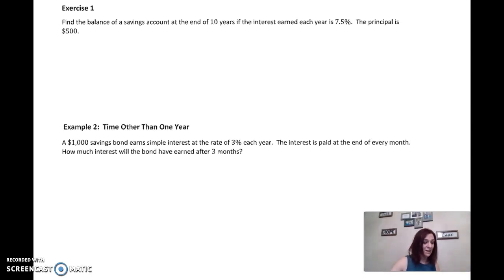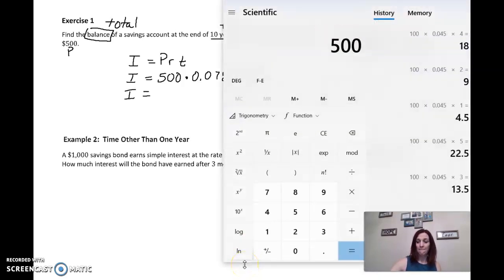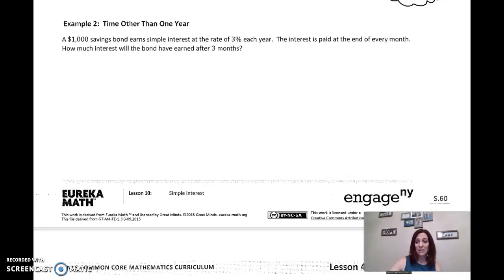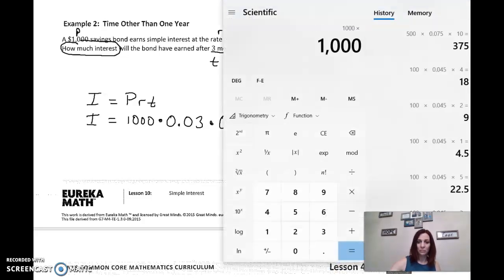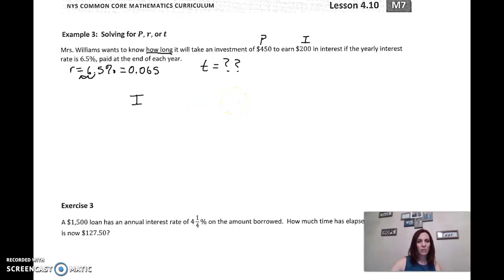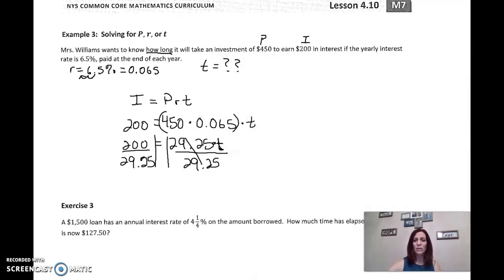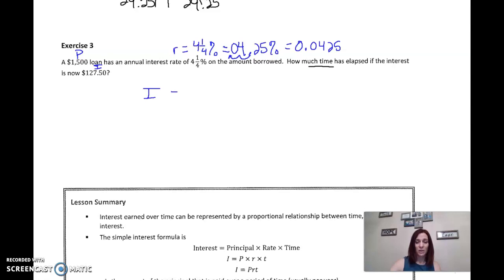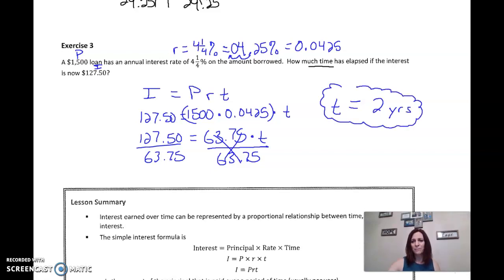M7 Lesson 4.10 Simple Interest (2)